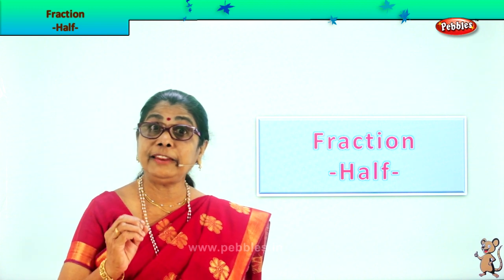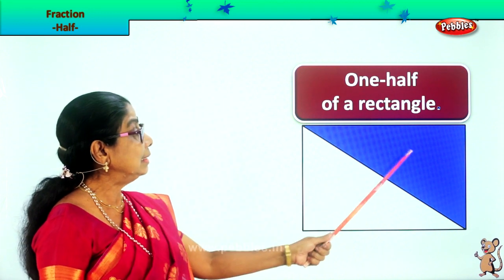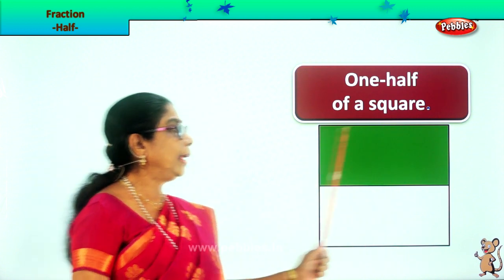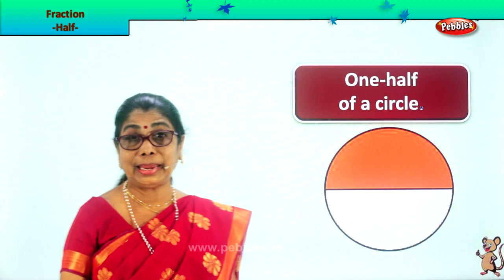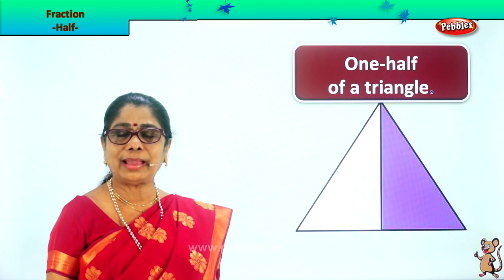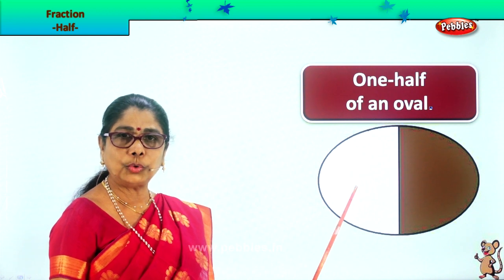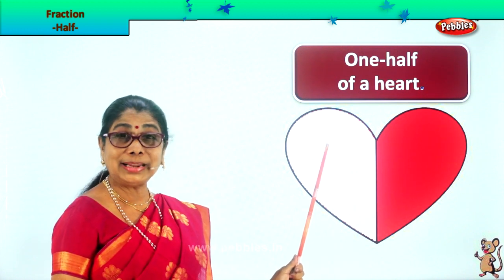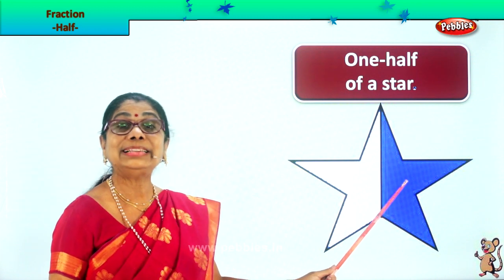2nd Std Maths | Fraction as a half | Mathematics Class -2 | Maths Part-211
2nd Std Maths | Fraction as a half | Mathematics Class -2 | Maths Part-211